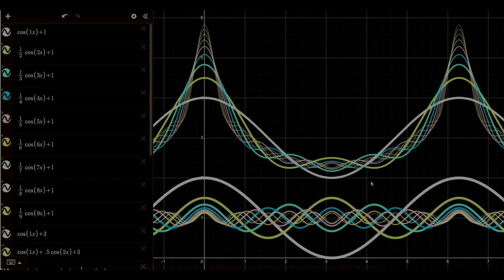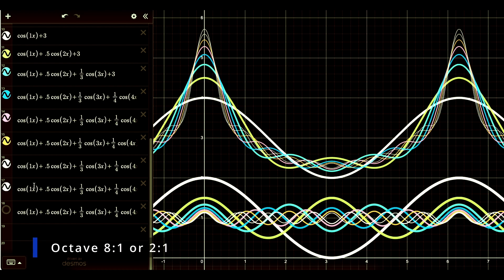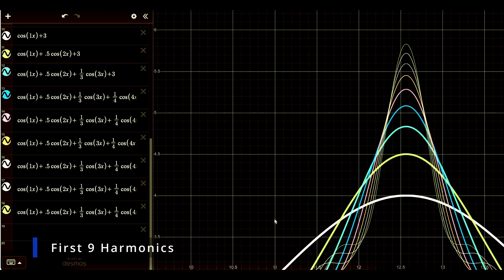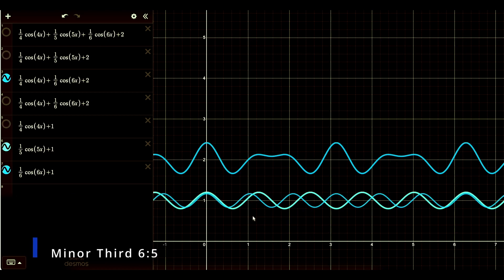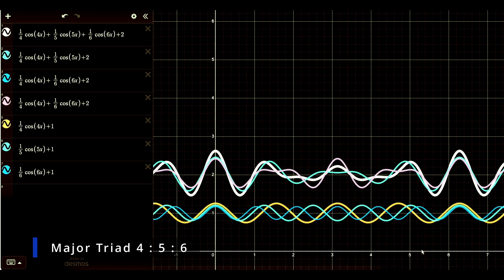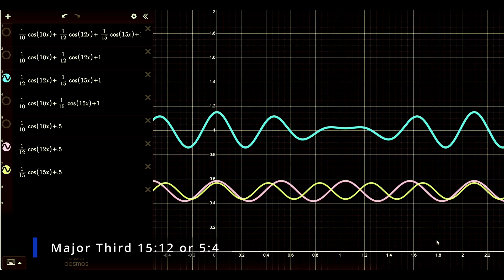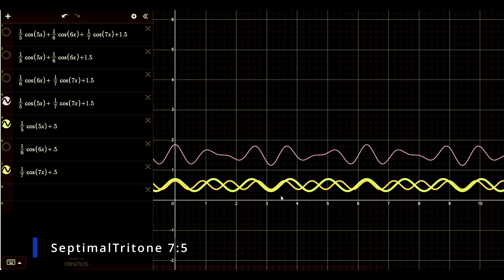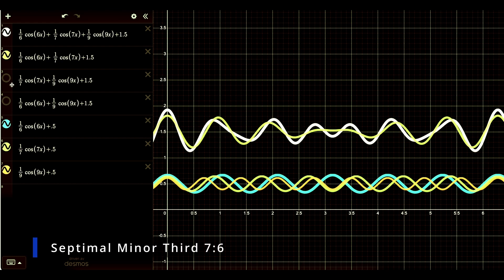Fourier Transform The Harmonic Series & Just Intonation Triads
this is an attempt to become better friends with sound itself in its natural patterning

try to visualize the patterns of vibration in basic harmonic relations.

Just as a Fourier Transform lets us integrate a multiplicity of vibrations, we must integrate the visible pattern, the mathematical relation, and the feeling of the tones.